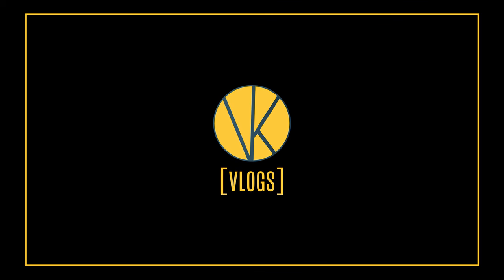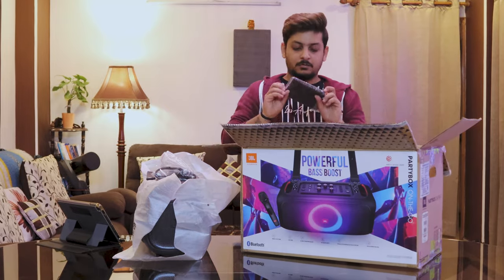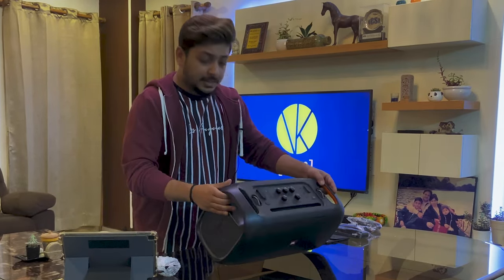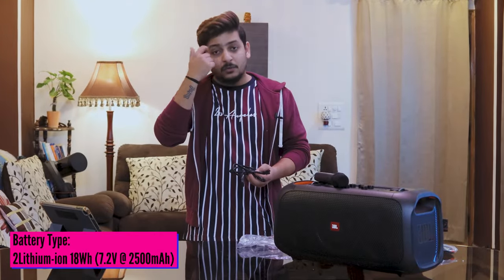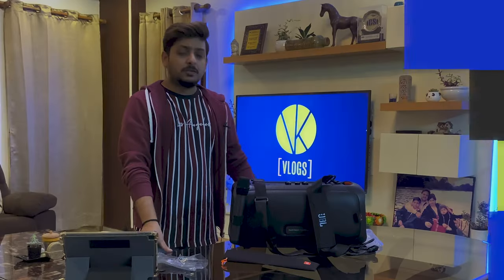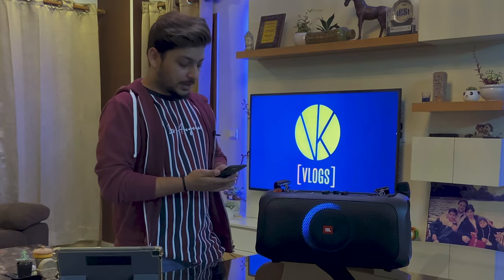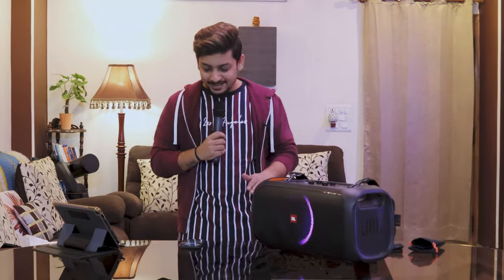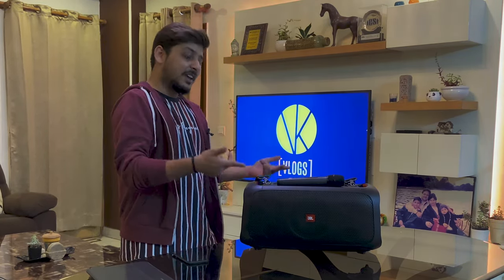Is this your next Party / Karaoke Speaker? JBL PartyBox On-The-Go: Unboxing & Review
Welcome back to VK Vlogs. Today we unbox the JBL PartyBox On-The-Go Bluetooth Speaker which comes with a microphone as well.

From beach parties to festivals, the JBL PartyBox On-The-Go lets you see, hear and feel the beat. Turn it up loud with 100 watts of powerful JBL Pro Sound, synched to a dazzling light show. Access your favorite tunes with Bluetooth, USB, AUX and TWS (True Wireless Stereo) connectivity, grab a friend and sing your hearts out with the JBL wireless mics, or use the instrument input to play along. With a bottle opener, padded shoulder strap, rechargeable battery and IPX4 splash-proof protection, the JBL PartyBox On-The-Go has everything you need to get the party started—and take it with you.

Your feedback and questions are most welcome :)

Chapters:

0:00 Introduction
1:18 Un-boxing
7:17 Specs & Features
7:44 Product Trial - Music
9:30 Product Trial - Mic/Karaoke
10:55 Verdict
11:18 Conclusion